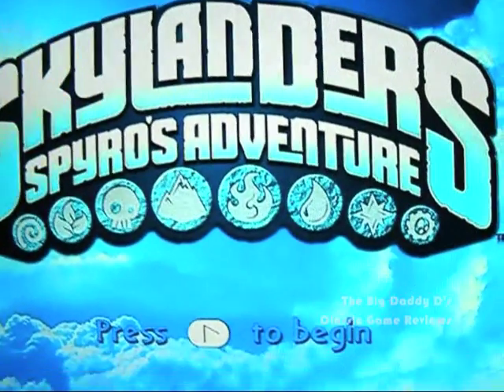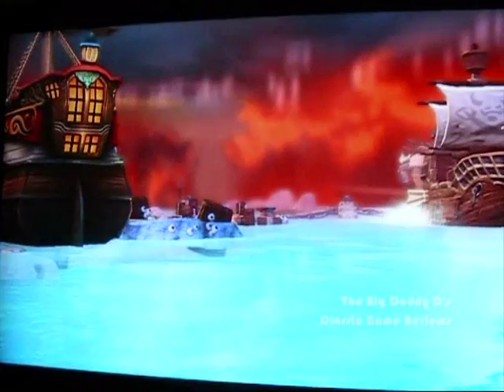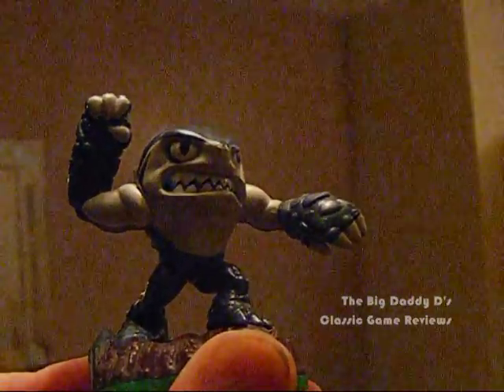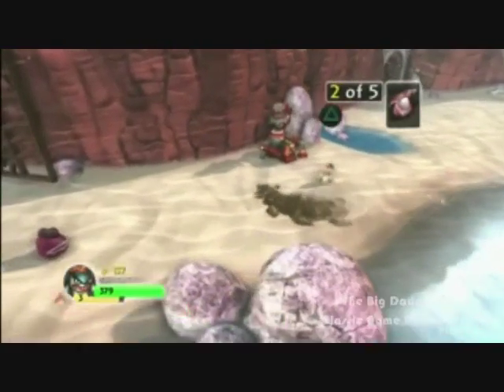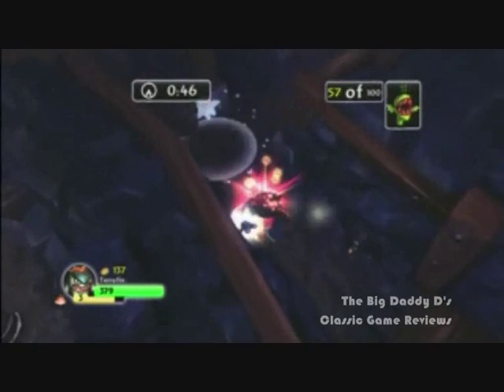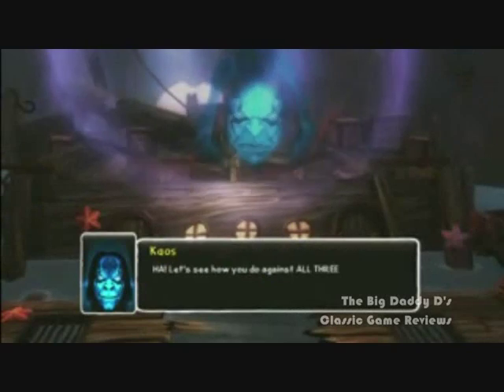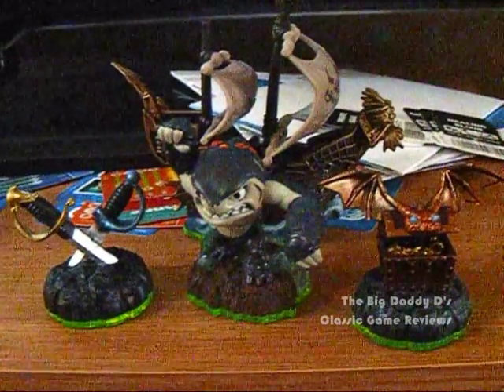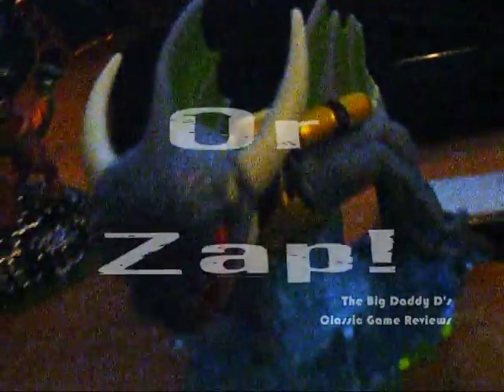Skylanders - Terrafin/Pirate Seas Review | The Big Daddy D's Classic Game Reviews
The Big Daddy D and Little Daddy E once again team up to bring you another look at the Skylanders: Spyro's Adventure video game!

This time we're taking our trusty Portal of Power across the seven seas with the Pirate Seas Adventure Pack - there is also a look at the exclusive Terrafin figure to that pack, along with the Ghost Swords and Hidden Treasure bonus items!

0:00 - Introduction
0:44 - Pirate Seas Adventure
1:45 - Terrafin character figure
3:25 - Ghost Swords and Hidden Treasure bonus items
4:37 - Conclusion